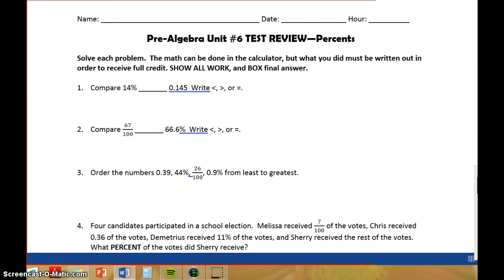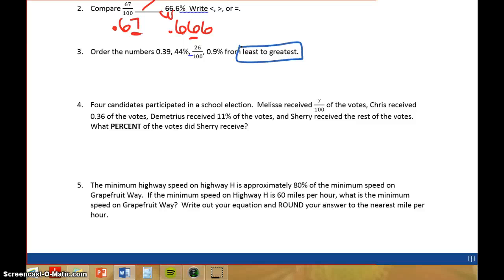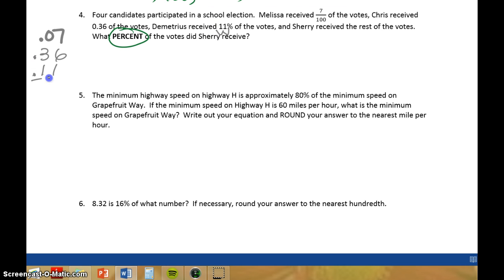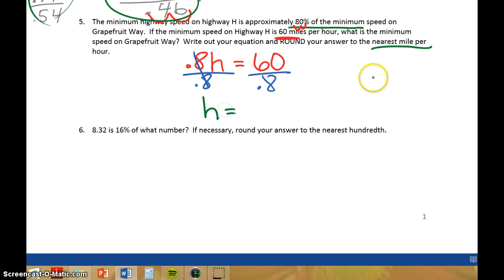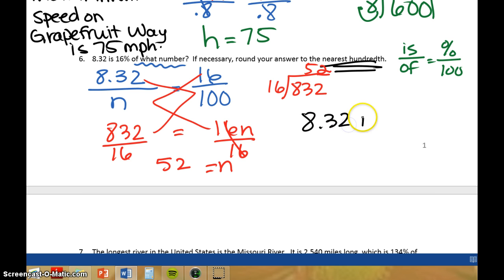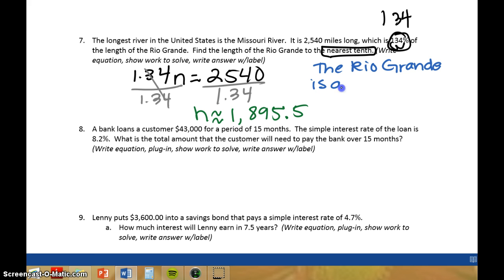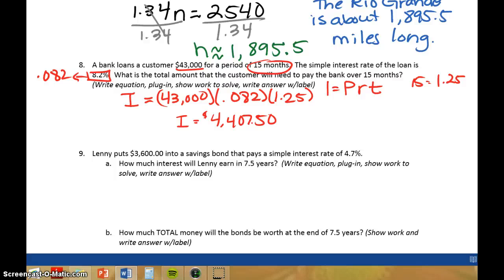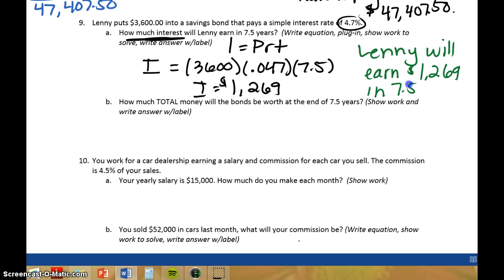Pre Alg Unit 6 Review